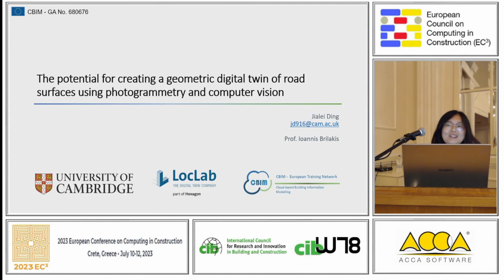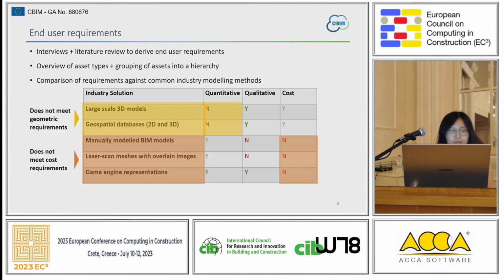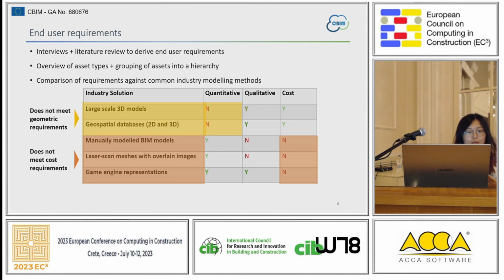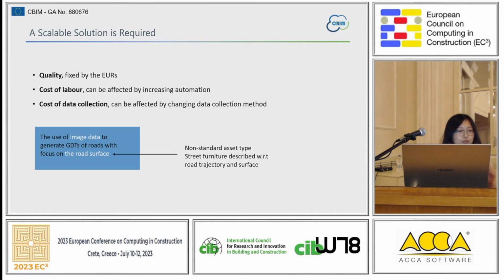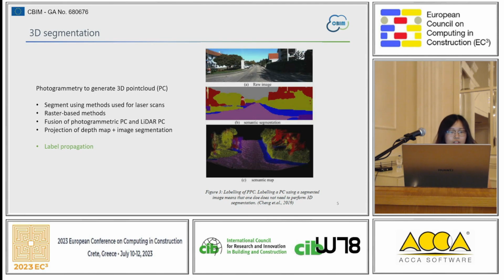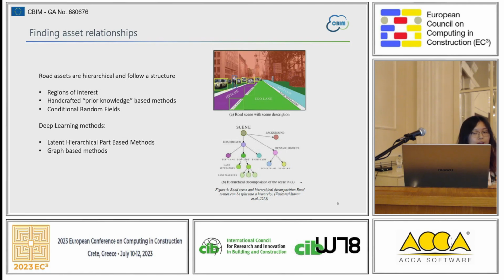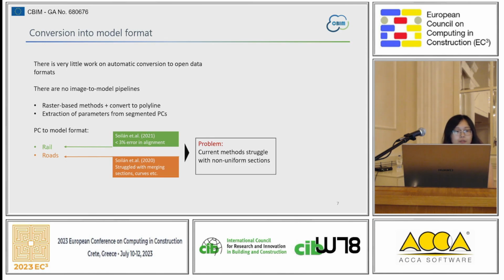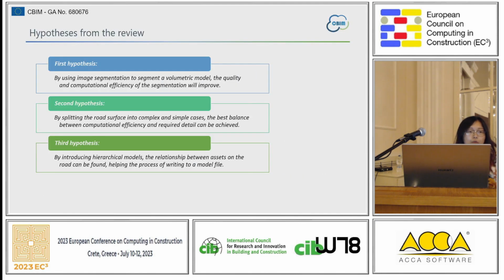The potential for creating a geometric DT of road surfaces using photogrammetry & computer vision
"Title: The potential for creating a geometric digital twin of road surfaces using photogrammetry and computer vision

Authors: Ding, Jialei (1,2);
Brilakis, Ioannis (1)

2: Loclab Consulting, Germany

Session: Data Sensing & Acquisition

Abstract: Current methods to create 3D models of roads are not scalable. Advances in photogrammetry mean that they have emerged as a realistic alternative to LiDAR for producing 3D spatial data. As photogrammetry is based on image data, methods developed in the area of computer vision can be utilised to segment or find relationships between assets in the point cloud. This paper presents the various advances in computer vision that can be applied to generate 3D models of the road surface and surface assets. This could in turn be used as a basis for creating a digital twin of a road."